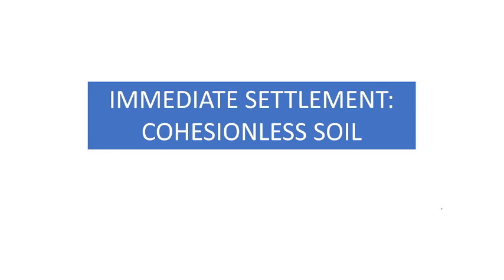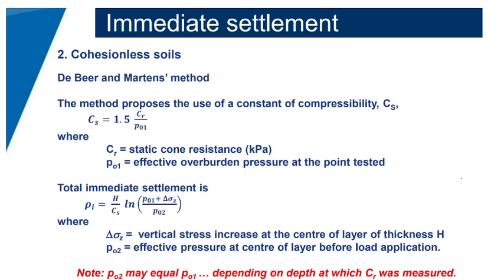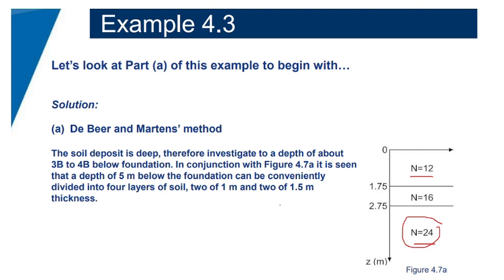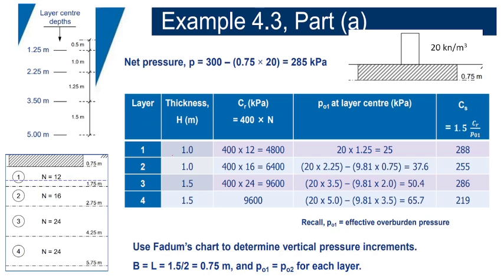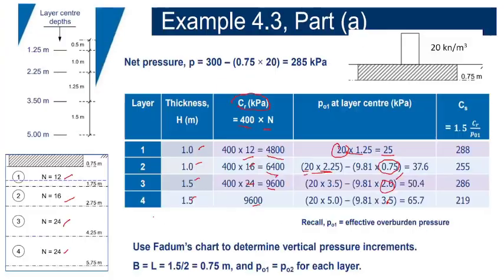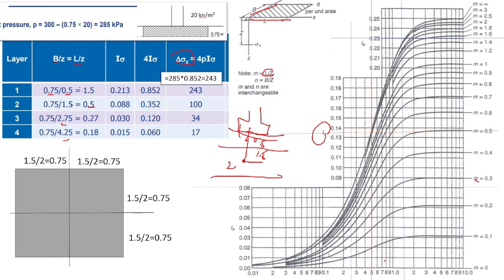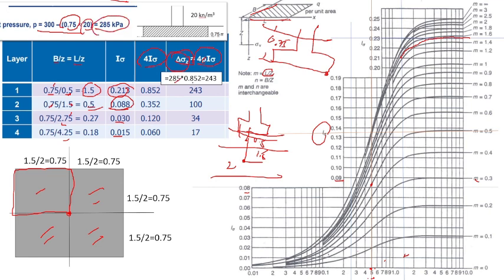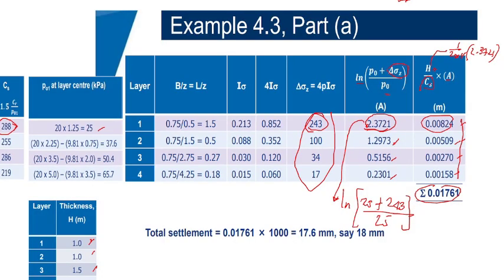IMMEDIATE SETTLEMENT GRANULAR SOILS